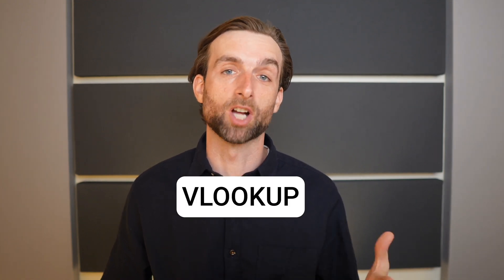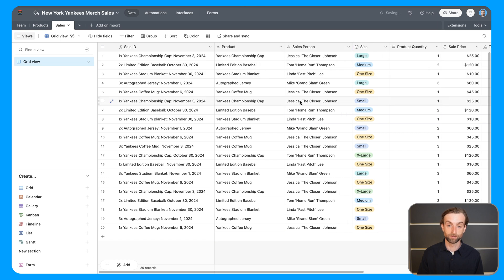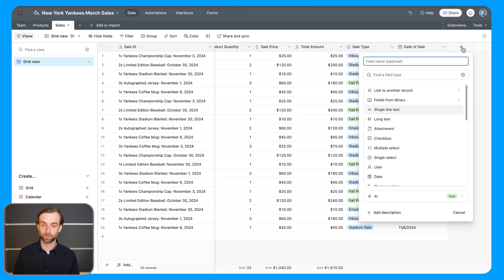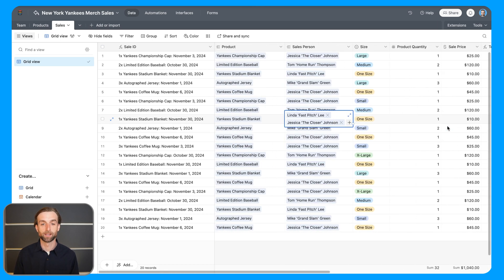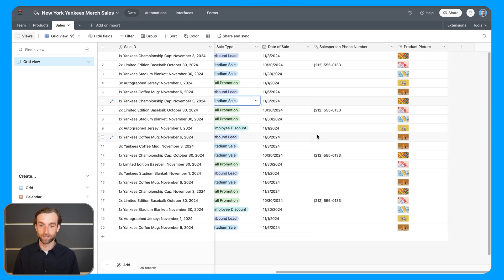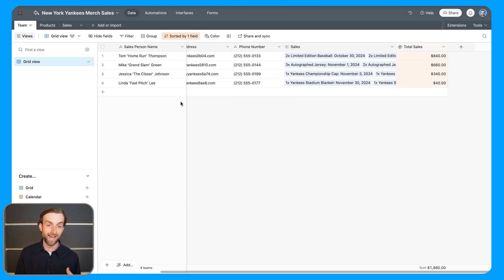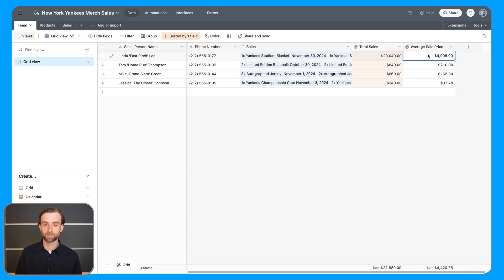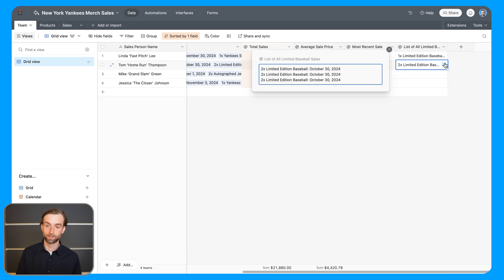How to do Lookups and SUMIFs in Airtable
Chapters:
0:00 - Intro
1:21 - The example
1:43 - Create linked record relationships
4:20 - Simple Lookups
5:27 - Lookups when there are multiple matches
6:34 - Looking up pictures and attachments
7:44 - Conditional lookups
9:20 - Looking up dropdown options
9:50 - Rollups to SUM numbers
12:30 - Rollups to AVERAGE numbers
13:11 - Rollups for dates
14:28 - Rollups of text
16:33 - Next steps